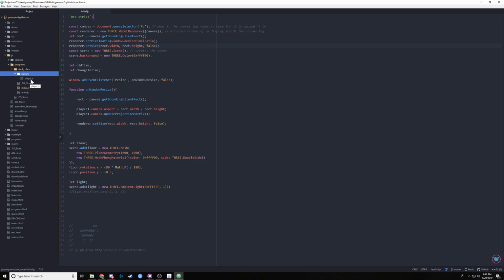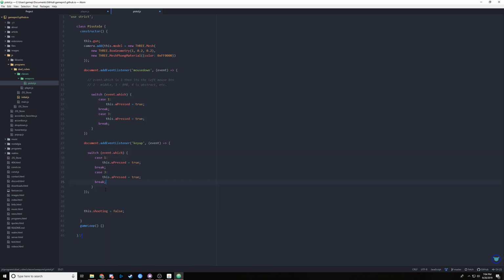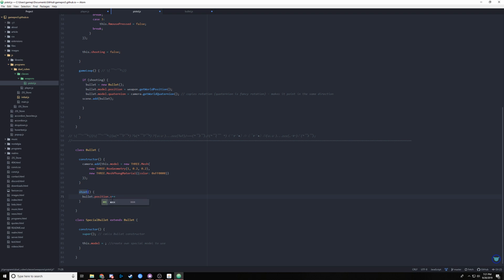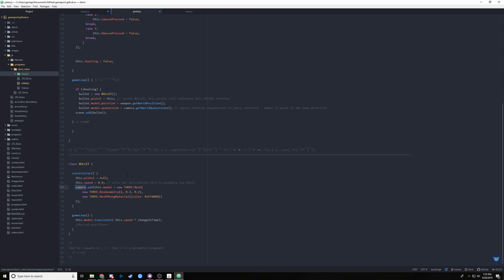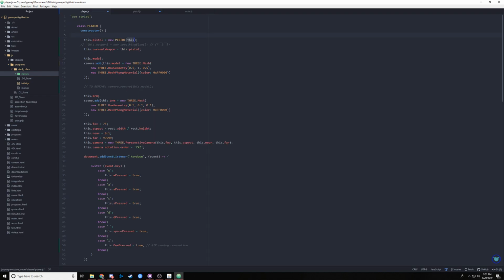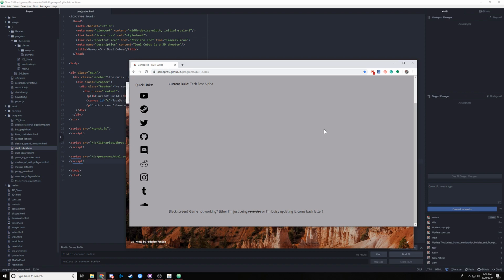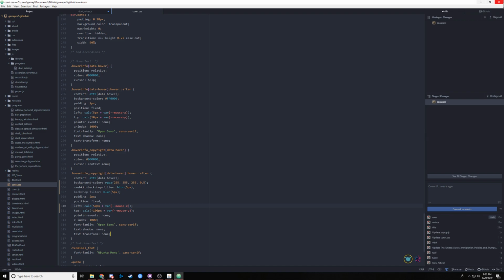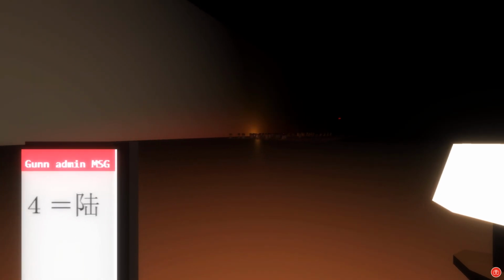Duel Cubes Live Development With Sean!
© Gamepro5